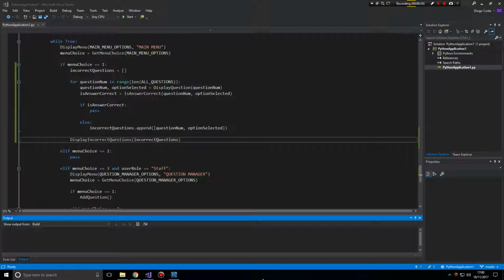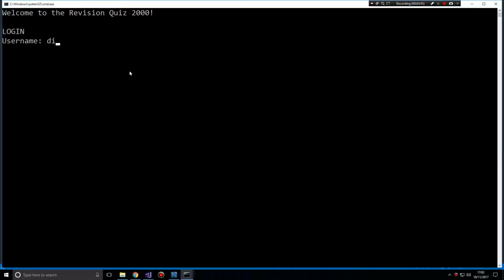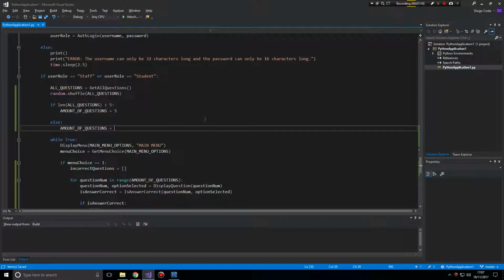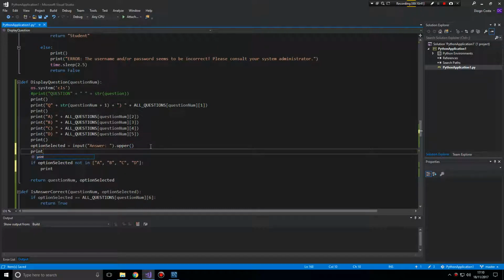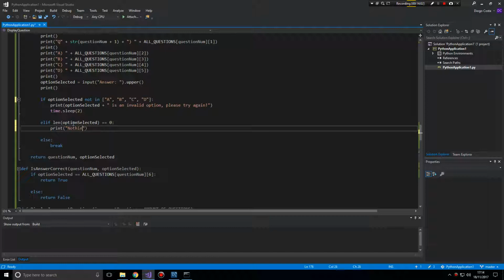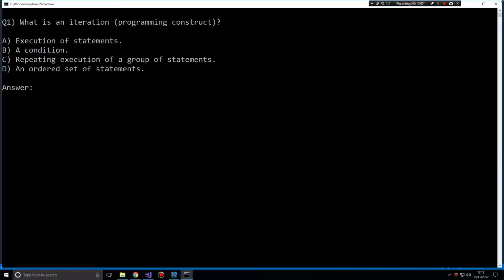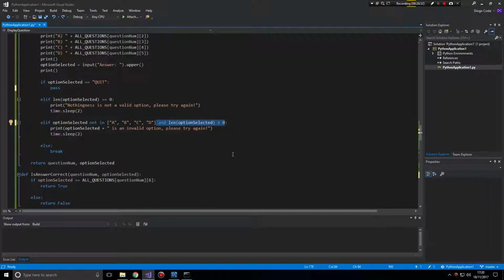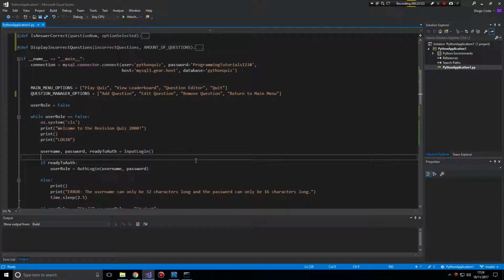Python MySQL Database Tutorial - Some Fix-ups to the Quiz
In this series we look at creating a revision application using a MySQL database. For this video we finish off adding correct questions and adding validation to the quiz.